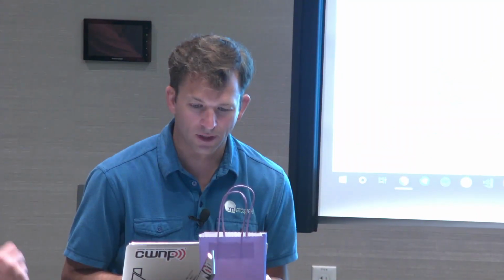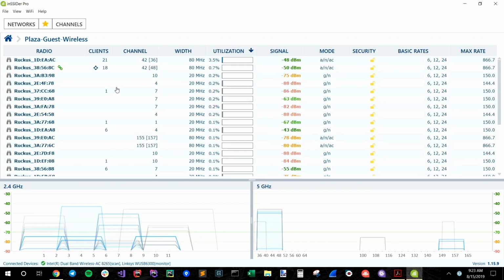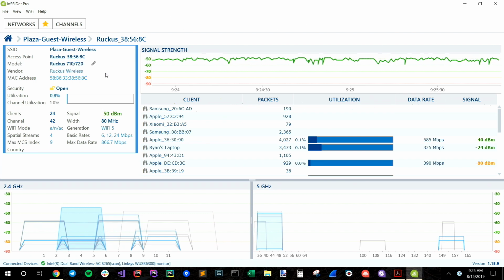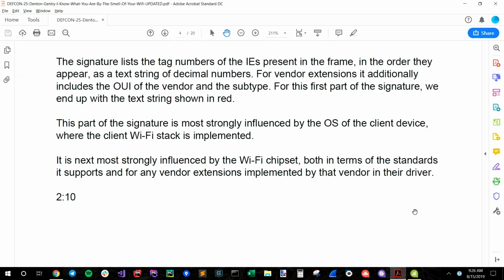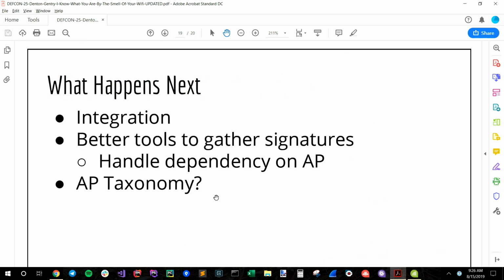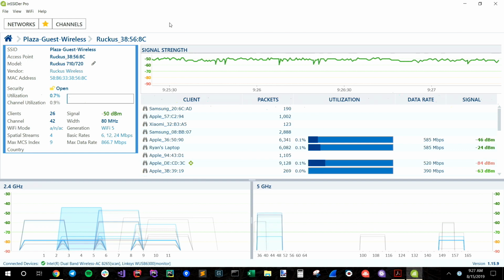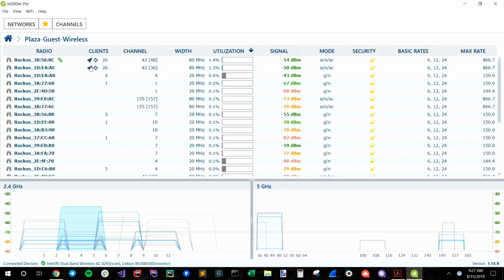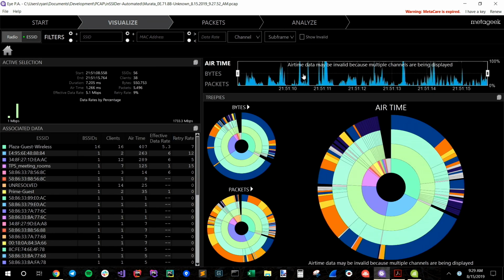MetaGeek Client Traffic Analysis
Wi-Fi scanners often do not provide enough information to solve many Wi-Fi issues while Packet Analyzers are often too complicated, time consuming, and require luck to capture what you are looking for. There is an opportunity to visualize the gap between by improving how we capture and visualize packet data. Client Traffic Analysis gives more details about clients on a network, their capabilities, and their utilization of airtime.

Presented by Ryan Woodings, Chief Product Officer and Adam Miedema, Product Manager

Recorded at Mobility Field Day in Silicon Valley, CA on August 15th, 2019.